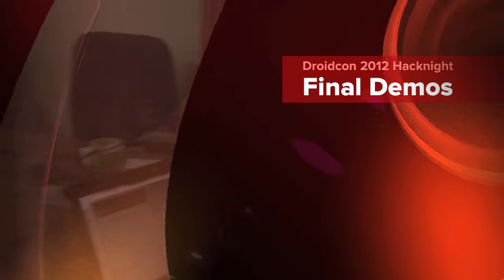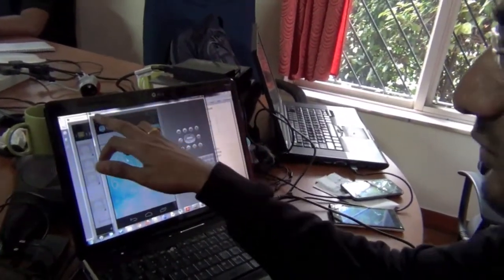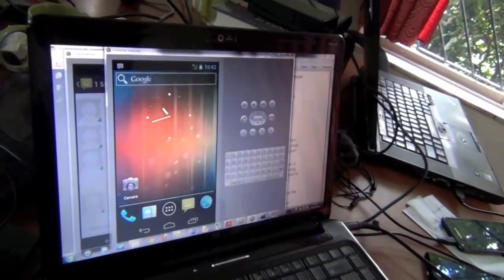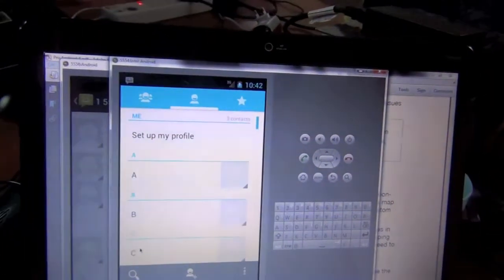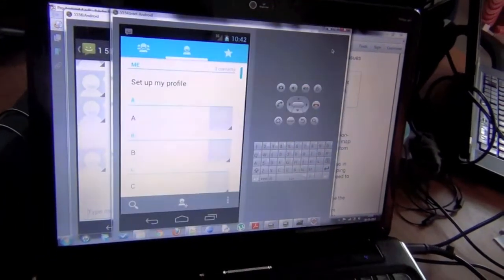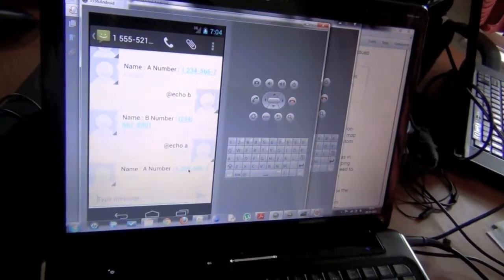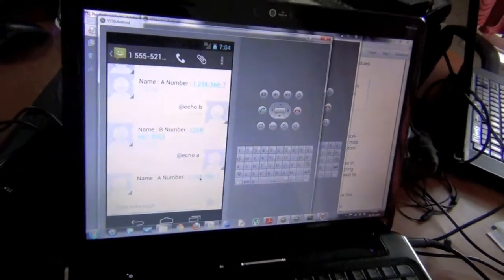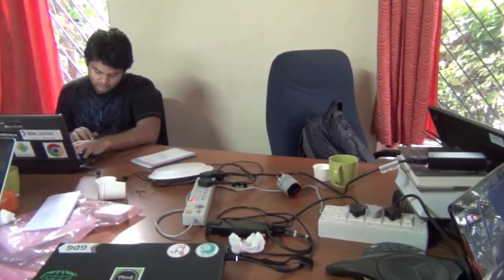Droidcon Hacknight- final demo 1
Participants give a demo of the apps they have built overnight.

DroidconIN 2012 hacknight is organized by HasGeek in collaboration with the Bangalore Android User Group.